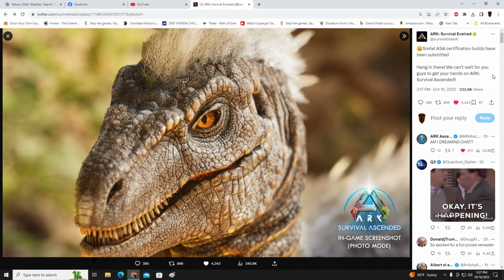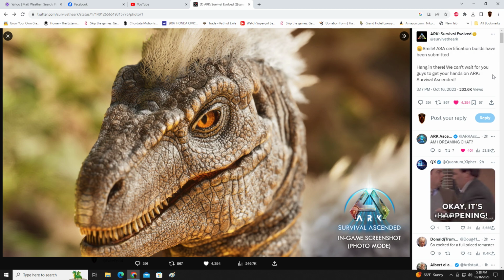First ASA screenshot and final builds are out to platforms!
Here is the first official screenshot using photo mode in ASA and they have announced their final build has been sent out for certification among platforms.